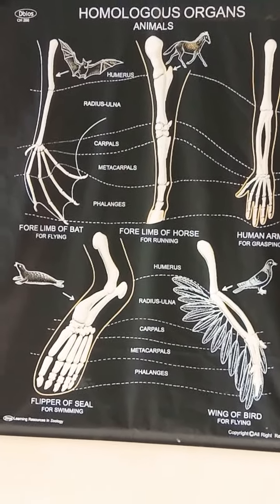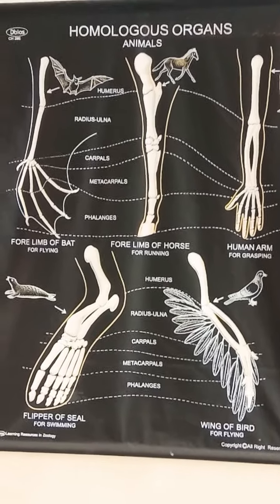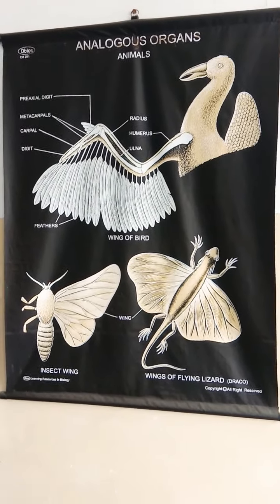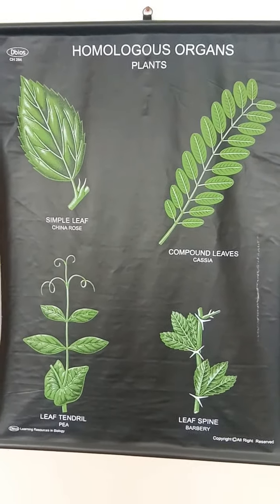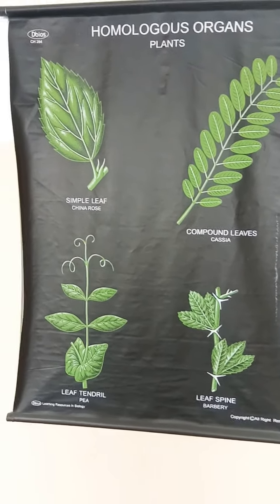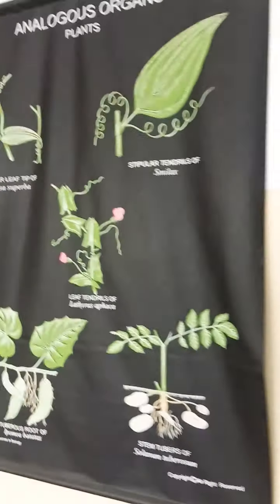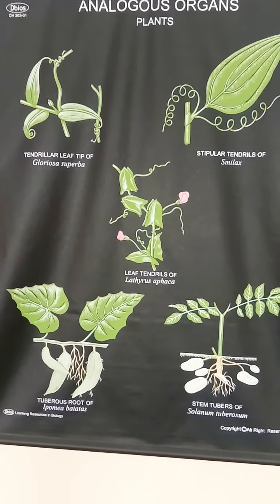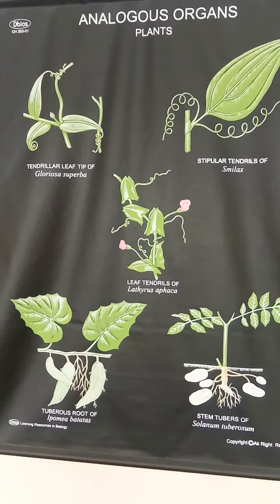Homologous||Analogous organs Heridity&Evolution Class10 Class12 SoniaKaushik👍✌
Homologous organs and analogous organs
This is a very important topic for Boards and NEET in class 12& class 10